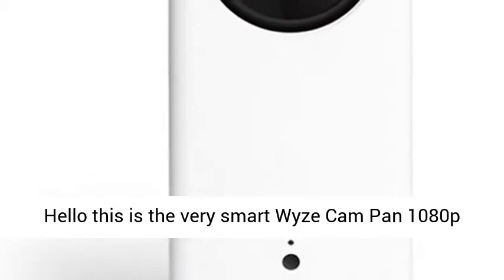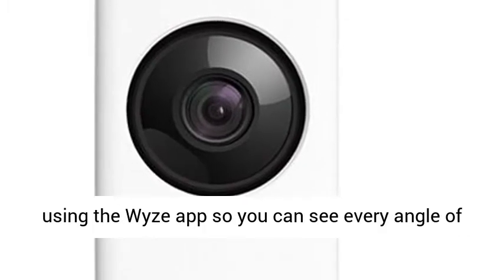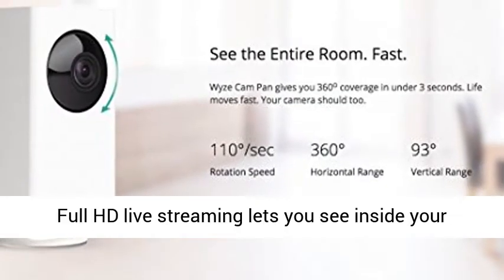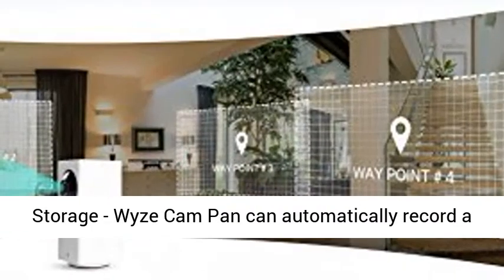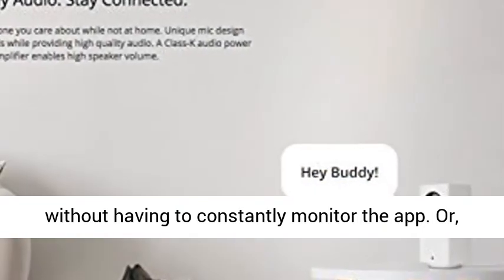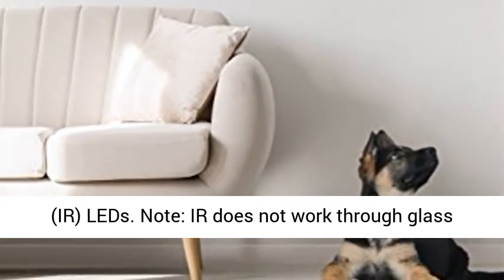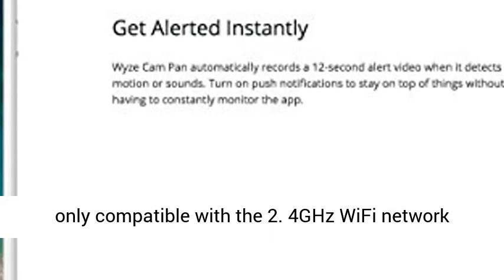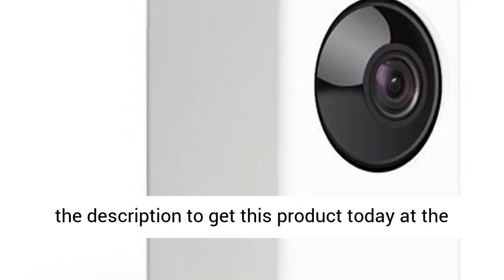Wyze Cam Pan 1080p Pan/Tilt/Zoom Wi-Fi Indoor Smart Home Camera w/ Night Vision,2-Way Audio Review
Wyze Cam Pan 1080p Pan/Tilt/Zoom Wi-Fi Indoor Smart Home Camera with Night Vision, 2-Way Audio, Works with Alexa & the Google Assistant, White - WYZECP1

Pan, tilt, and zoom (PTZ) lets you control Wyze Cam Pan remotely using the Wyze app so you can see every angle of your room while you’re away, on demand. Or, have Wyze Cam Pan monitor your room automatically with the Pan Scan feature by setting 4 predefined waypoints. Panning has a 360° left/right rotation range and tilting has a 93° vertical up/down range.
Live Stream from Anywhere in 1080p - 1080p Full HD live streaming lets you see inside your home from anywhere in real time using your mobile device. While live streaming, use two-way audio to speak with your friends and family through the Wyze app.
Motion/Sound Recording with Free Cloud Storage - Wyze Cam Pan can automatically record a 12-second video clip when motion or sound is detected and saves that video to the cloud for 14-days, for free. Mobile push notifications can be enabled so you’re only alerted when something is detected letting you stay on top of things without having to constantly monitor the app. Or, record continuously to a MicroSD card (sold separately) regardless of motion and sound. Compatible with 8GB, 16GB, or 32GB FAT32 MicroSD cards.
See in the dark - Night vision lets you see up to 30’ in absolute darkness using 6 infrared (IR) LEDs. Note: IR does not work through glass windows.
Voice Controlled? You got it! - Works with Alexa and Google Assistant (US only) so you can use your voice to see who’s at your front door, how your baby’s doing, or if your 3D printer has finished printing. Wyze Cam Pan is only compatible with the 2. 4GHz WiFi network (does not support 5GHz Wi-Fi) and Apple (iOS) and Android mobile devices.
Share with those who care - One Wyze Cam can be shared with multiple family members so everyone can have access to its live stream and video recordings. Just have your family members download the Wyze app and invite them to your account. Camera sharing can also be easily removed.